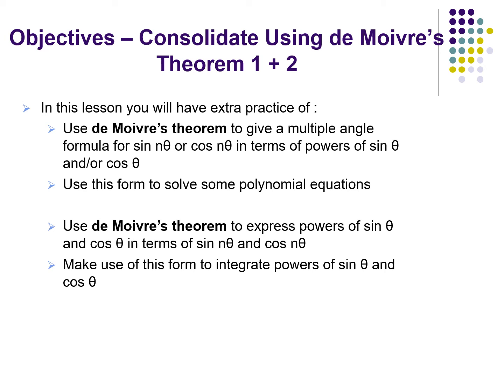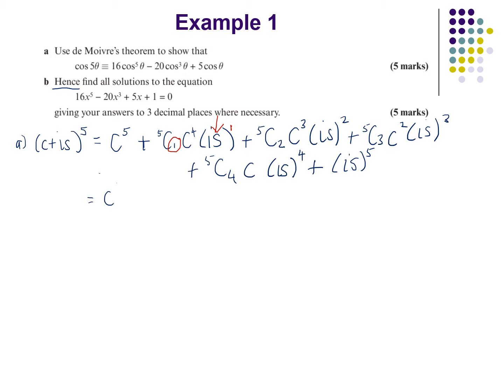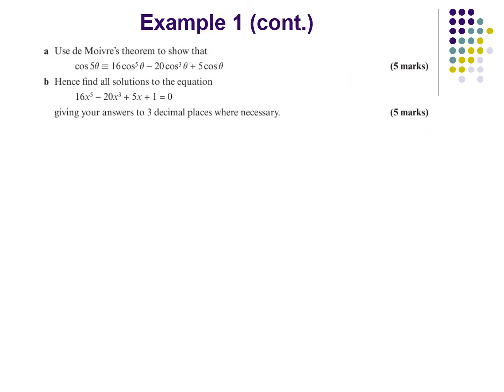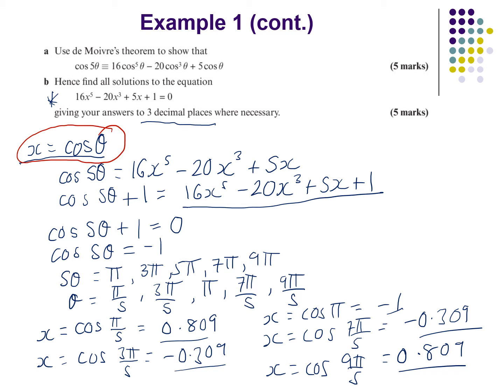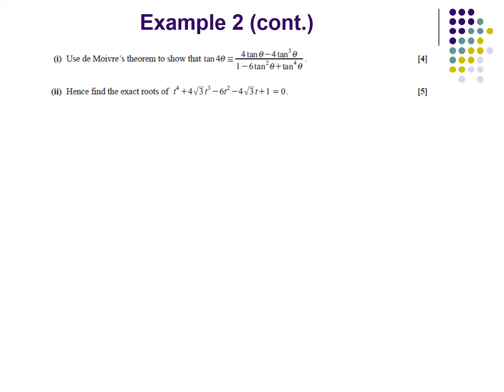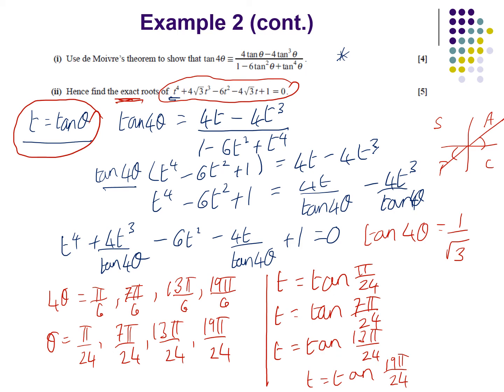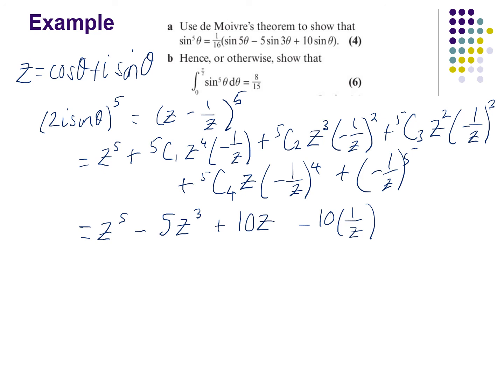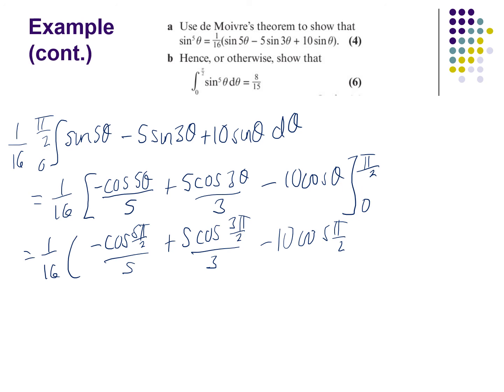Y12 FM Pure JB Consolidate using de Moivres Theorem 1 and 2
Online video lesson covering Chapter 1.4 of the Year 13 Core Pure FM textbook. This lesson consolidates work previously covered in Using de Moivre's Theorem 1 and 2 lessons.